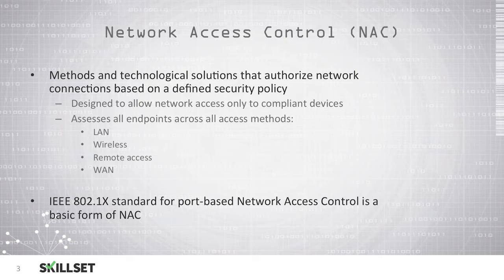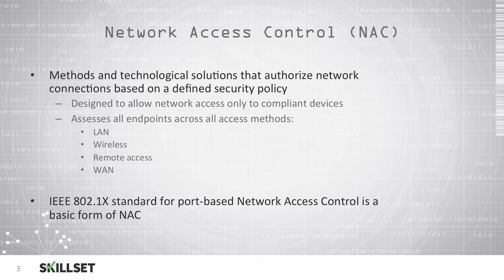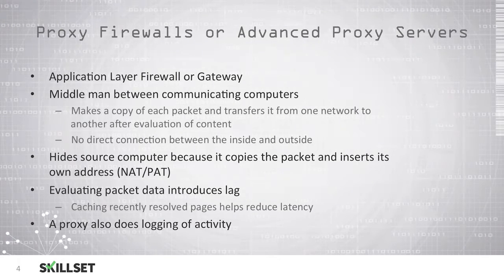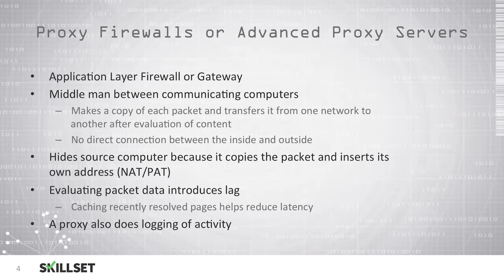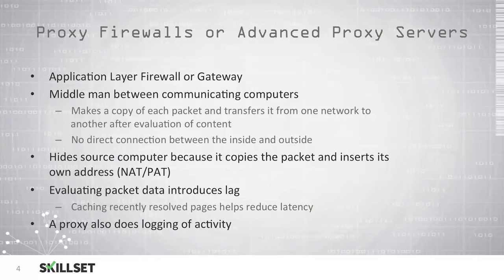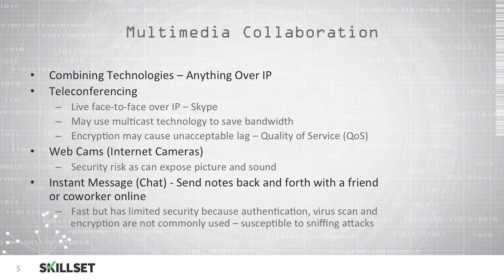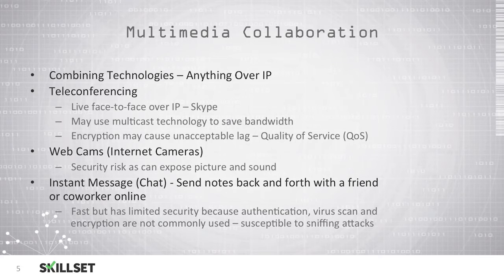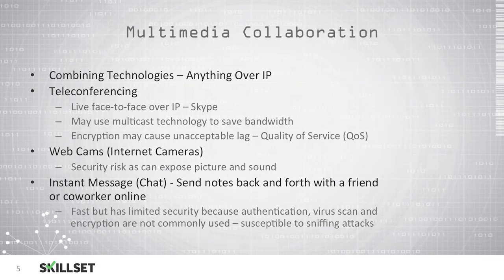Network Communications - Network Access Control (CISSP Free by Skillset.com)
This Network Communications training contains NAC, advanced proxy servers, and collaboration. It is part of the CISSP FREE training course from Skillset.com

Topic: NAC, Advanced Proxy Servers, and Multimedia Collaboration
Skill: Network Security Fundamentals
Skillset: Communication and Network Security
Certification: CISSP